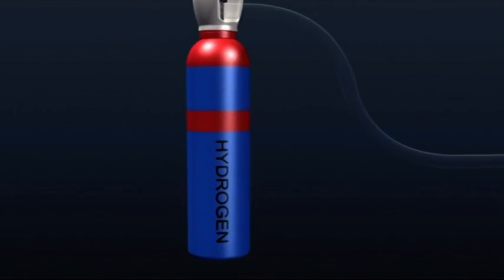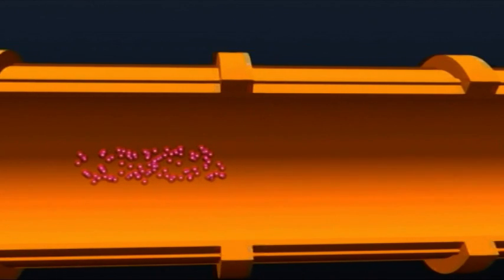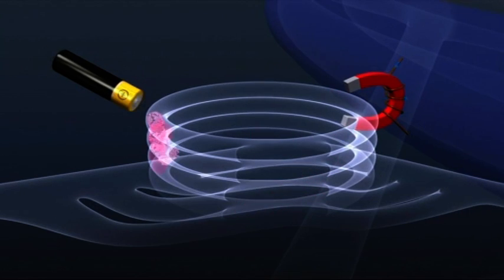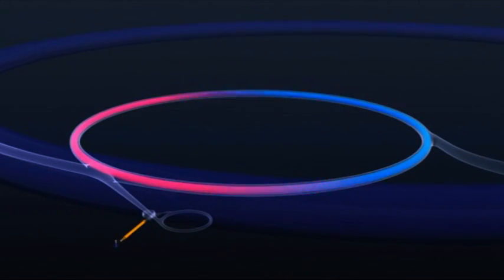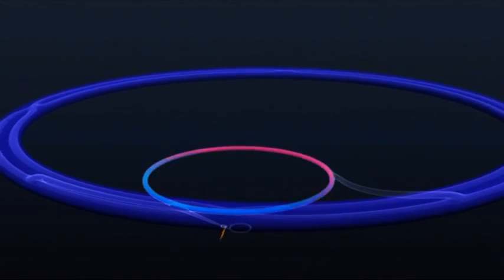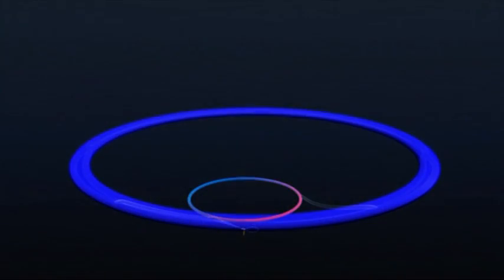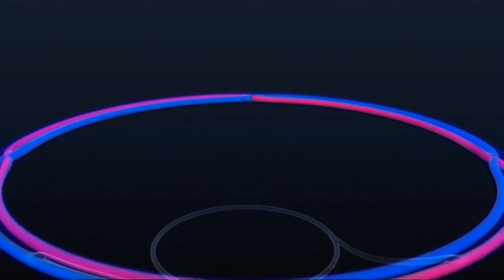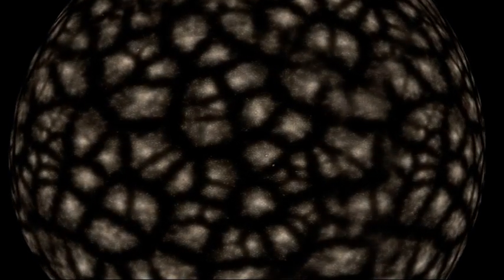CERN-MOVIE-2008-082.mpg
Chris Mann  / CERN